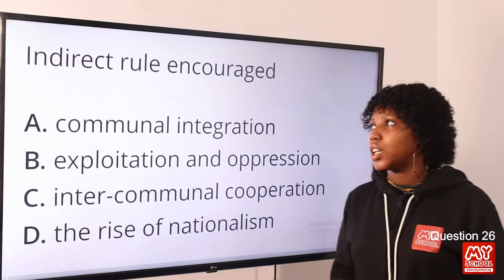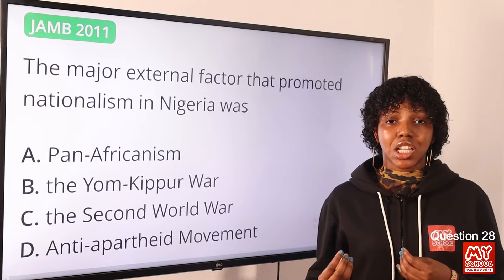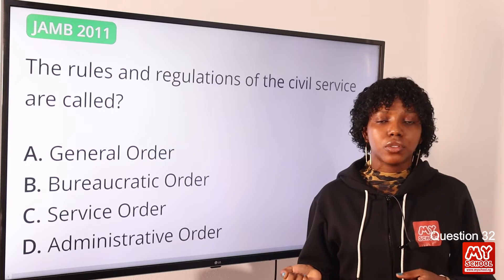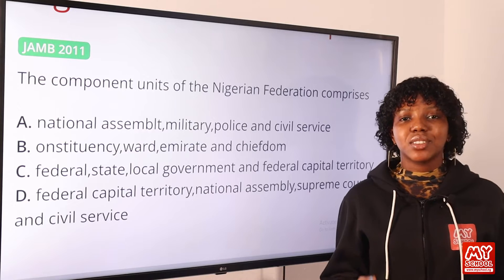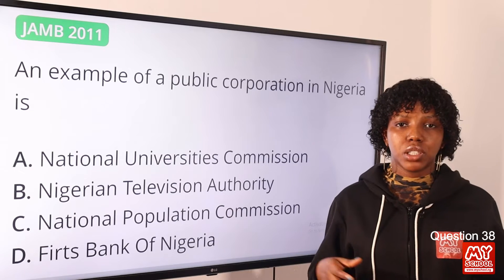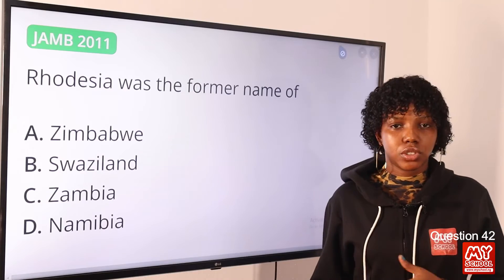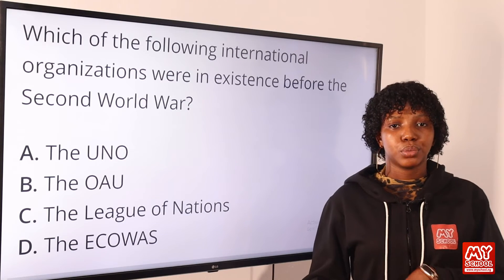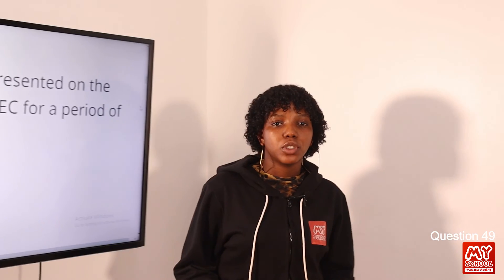JAMB CBT Government 2011 Past Questions 26 - 49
1. JAMB CBT Practice Mobile App;
2. JAMB CBT Practice Software;